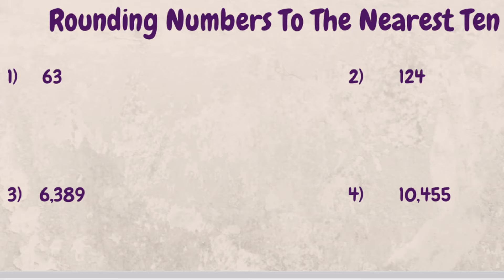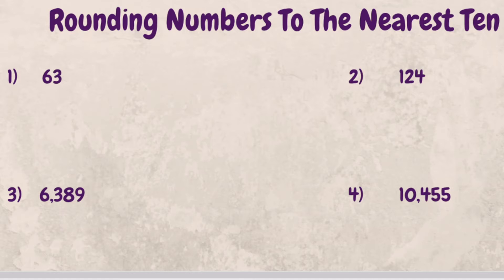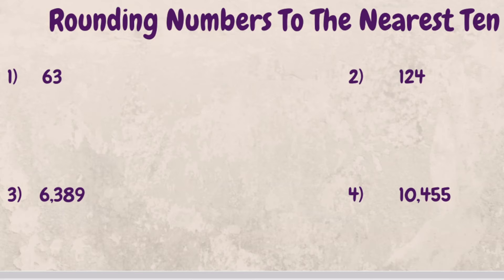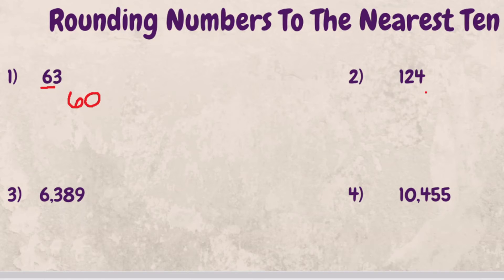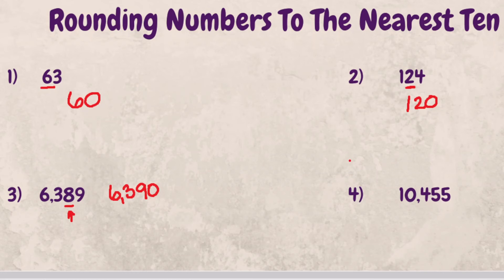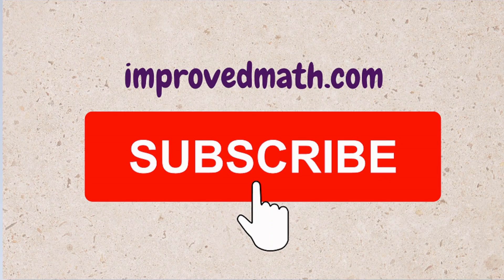Rounding Numbers To The Nearest Ten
This video walks you through how to round numbers to the nearest ten.  First, identify what digit is in your tens spot.  Next, evaluate the number in the ones spot which is to the right.  If it is 5 or greater, you round the digit in the tens spot up.  If it is 4 or lower, you round down (which is the same thing as it staying the same).